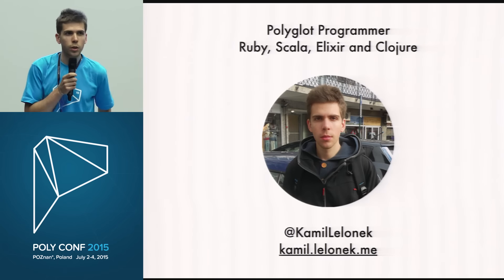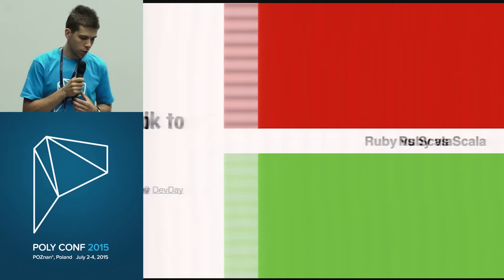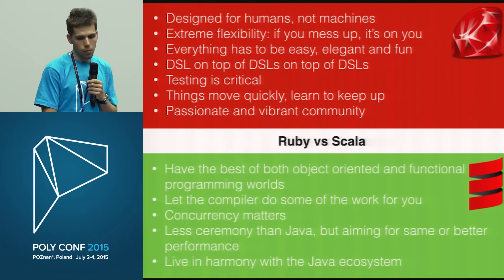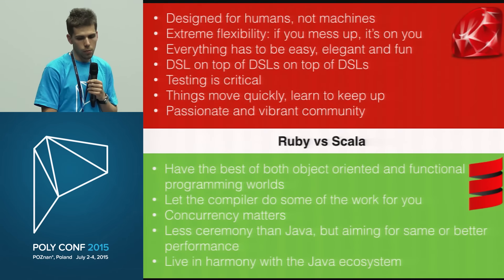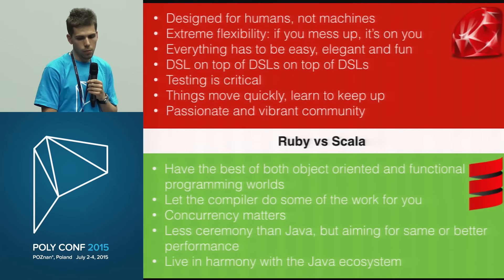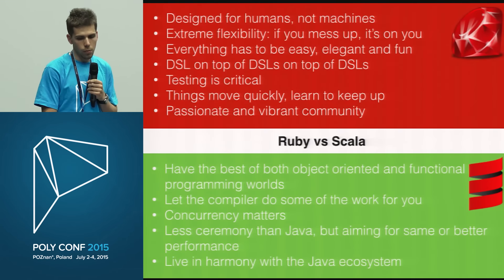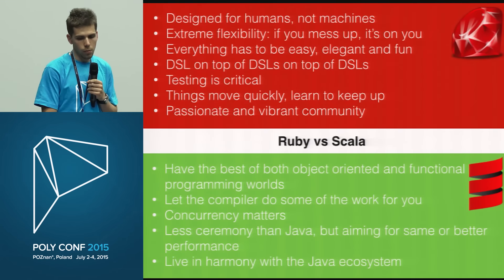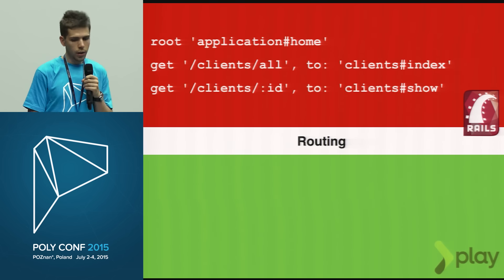PolyConf 15: When Ruby meets Scala (or otherwise) / Kamil Lelonek